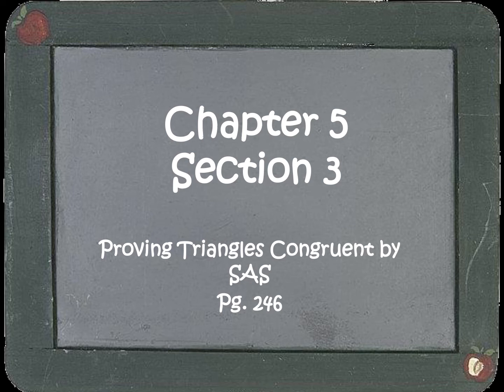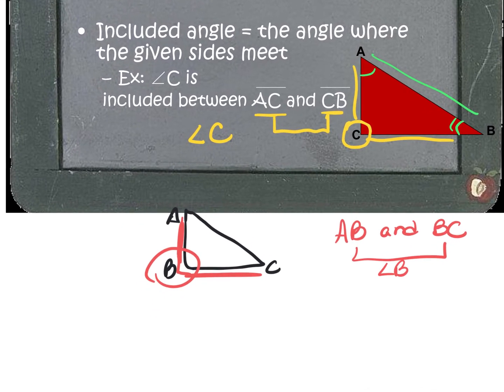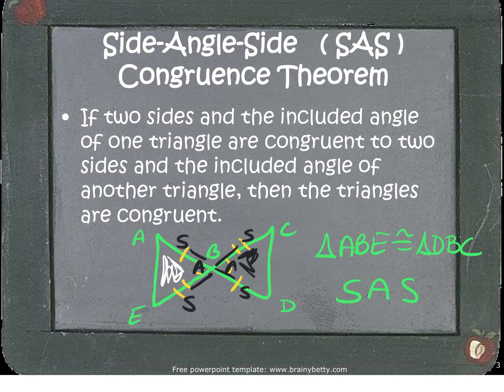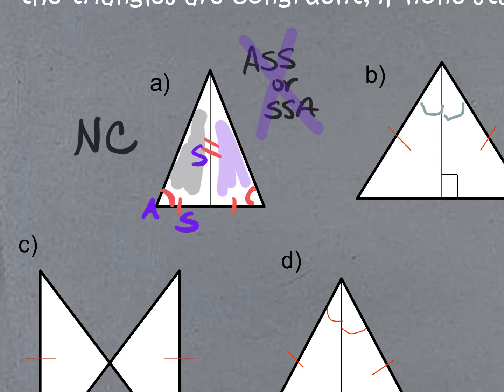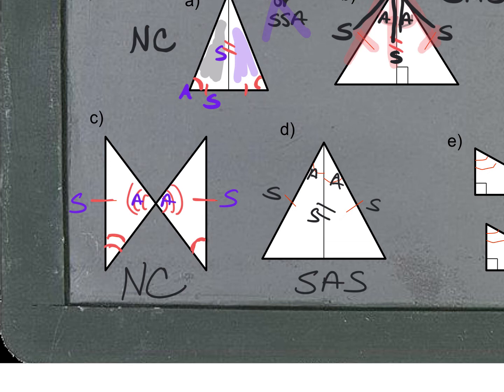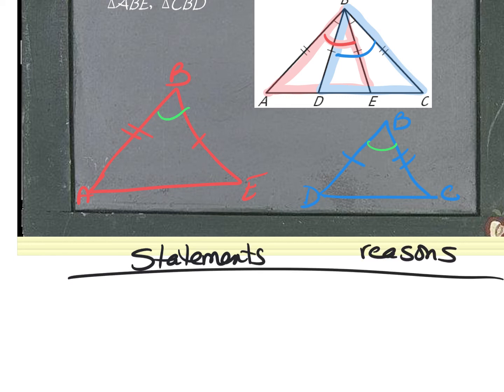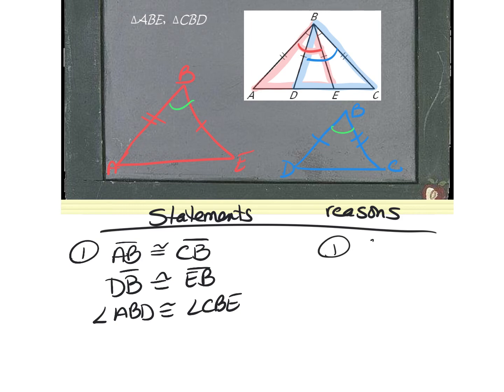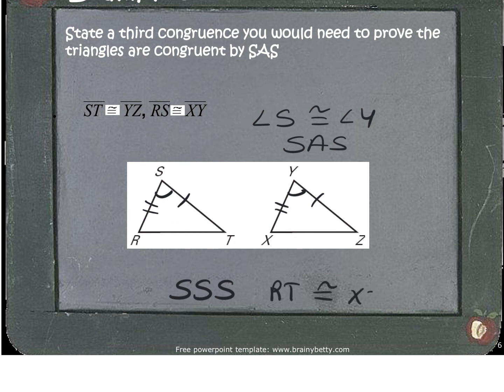10.17.22 5.3 Proving Triangles Congruent by SAS